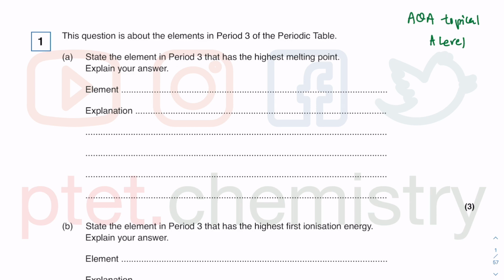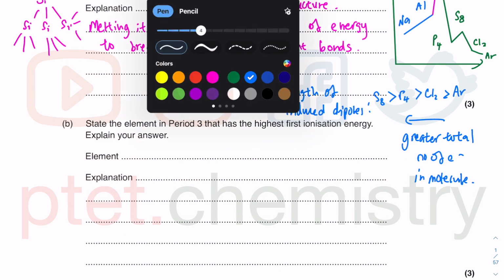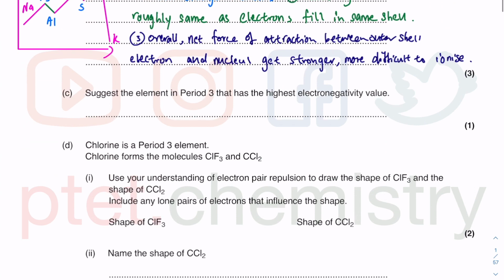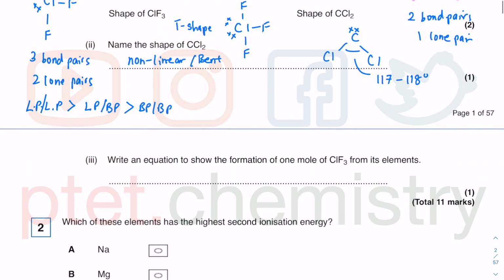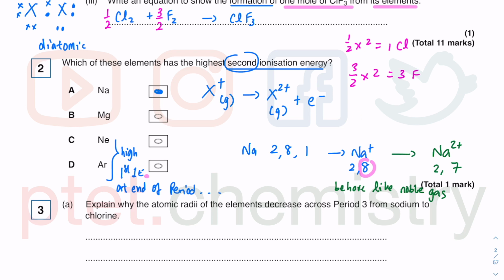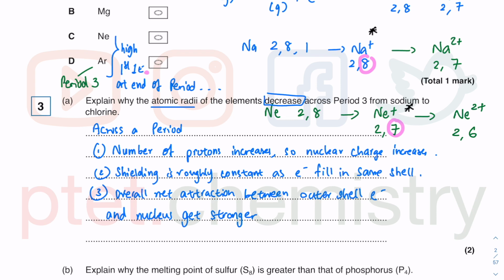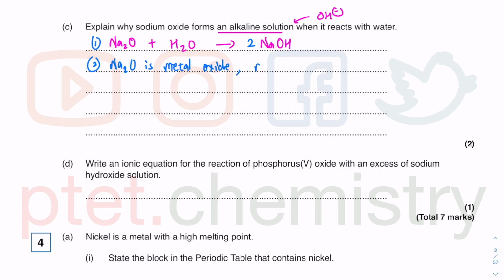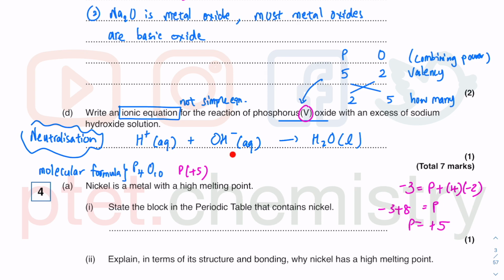AQA A Level - Periodicity - Part 1